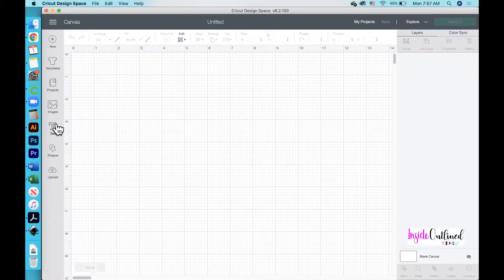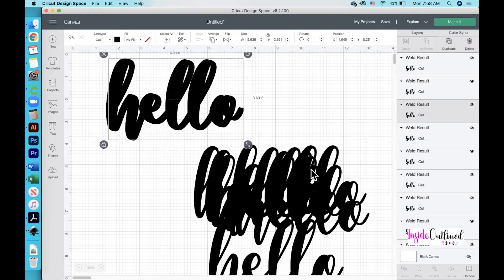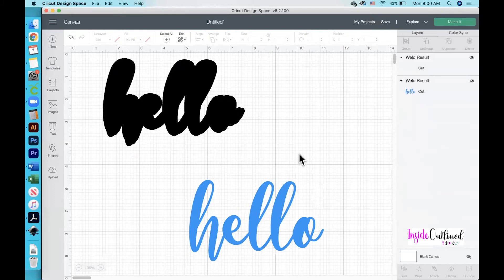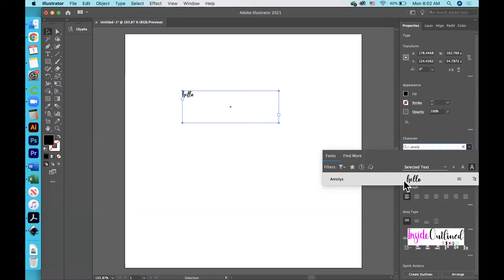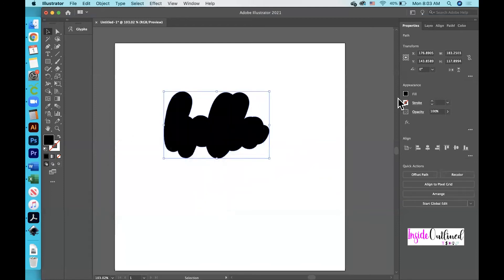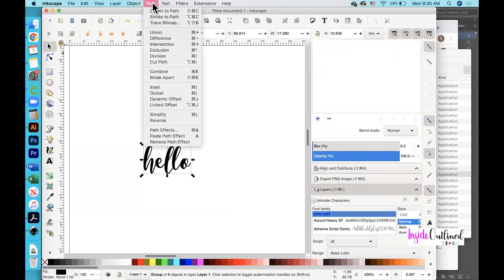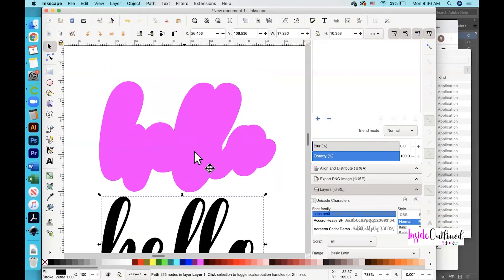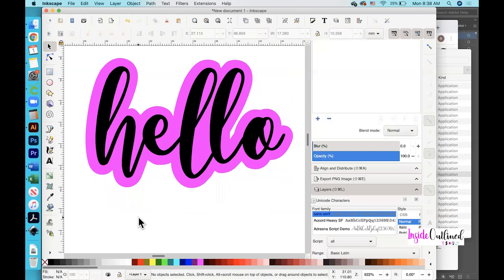How to Create Shadows, Offsets and Outlines in Cricut Design Space, Adobe Illustrator and Inkscape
In this video I show you how to create shadows, offsets or outlines in Cricut Design Space, Adobe Illustrator and Inkscape.

Of the 3 tools used, my favorite and the easiest for me is Adobe Illustrator. However, Adobe Illustrator does cost about $21.99 plus tax per month and there is a learning curve. So for me personally I make shadows, offsets or outlines in Adobe Illustrator.

For those who want an alternative, to Adobe Illustrator, I suggest using Inkscape to make your shadows, offsets or outlines. Inkscape is free, but there is a learning curve.

If you don't feel comfortable using Adobe Illustrator or Inkscape to make your shadows, offsets or outlines, I suggest sticking with Cricut Design Space. You will have to do some work to get your shadow, offset or outline just how you want it, but it's the simplest way to do it without using Adobe Illustrator or Inkscape.

Love the Lord your God with all your heart and with all your soul and with all your mind and with all your strength.’ 31The second is this: ‘Love your neighbor as yourself.’ There is no commandment greater than these.” Mark 12:30-31 NIV